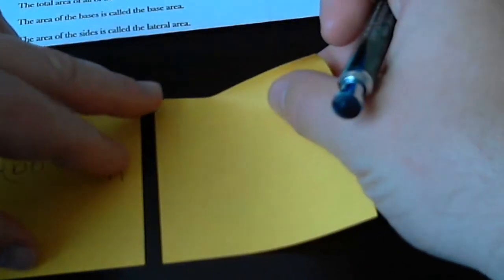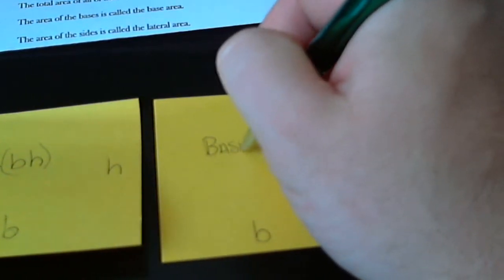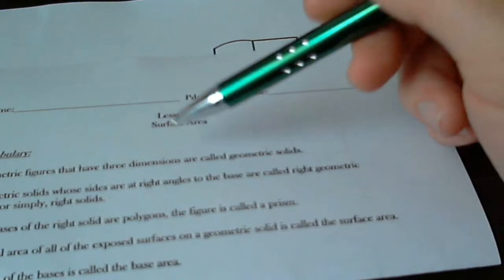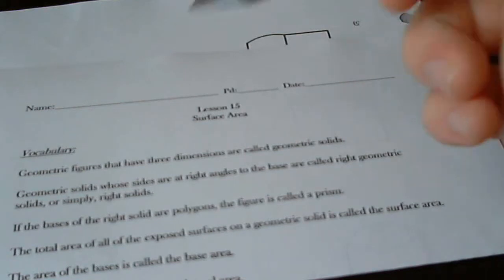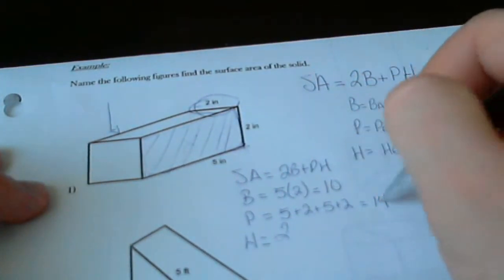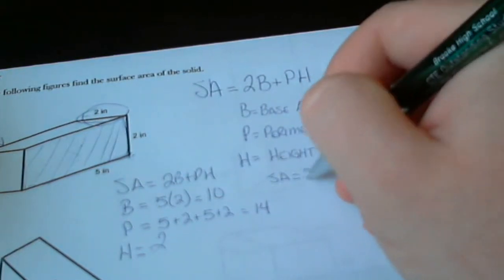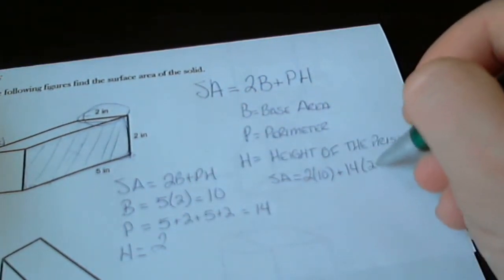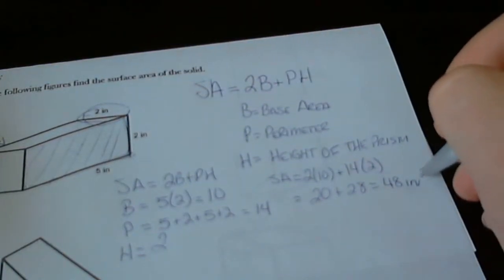Lesson 15, Part 1